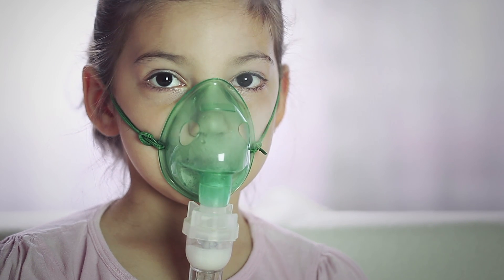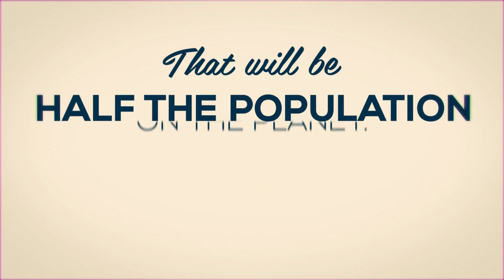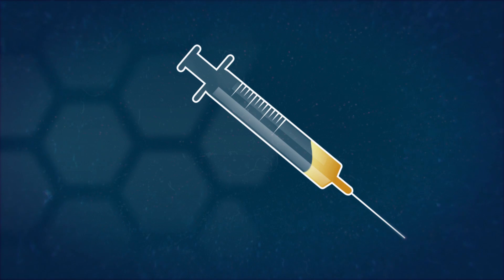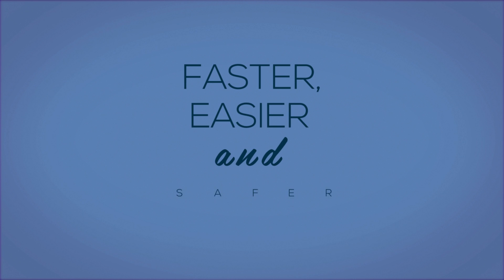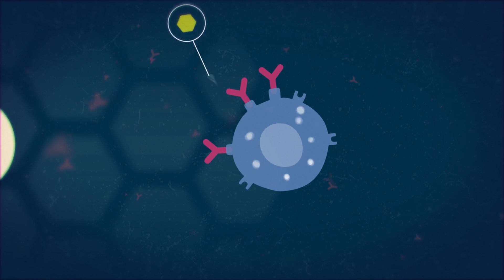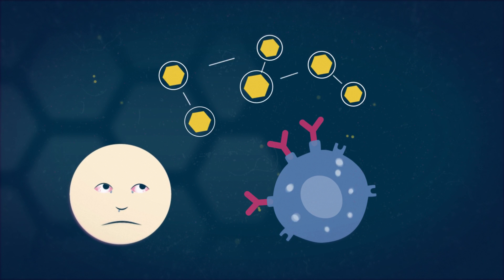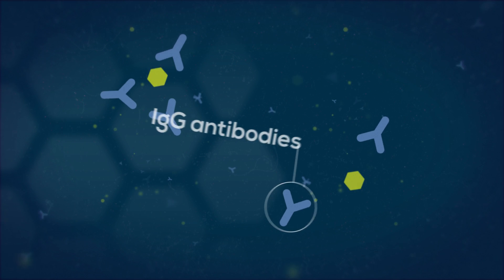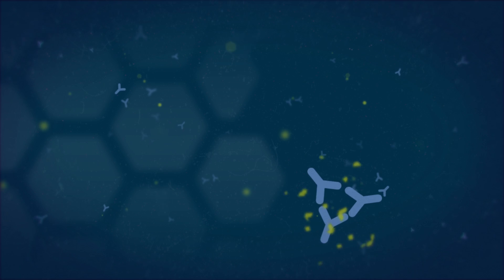Desentum - Imagine a world without allergies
During the past 60 years allergy has become a worldwide epidemic that causes both social and economic burden. One billion people are already affected, and the number is increasing dramatically.

Our solution is an immunotherapeutic vaccine against allergies. Desentum is developing allergy vaccines that consist of isolated, modified recombinant allergens called hypoallergens. The goal is to help the human body react differently to allergens. For more information about the Desentum allergy vaccines, go